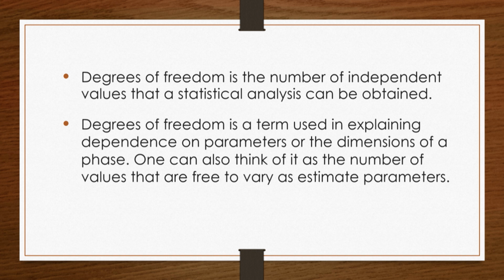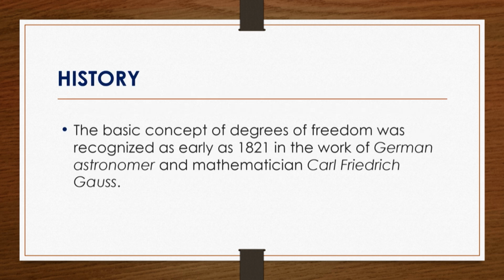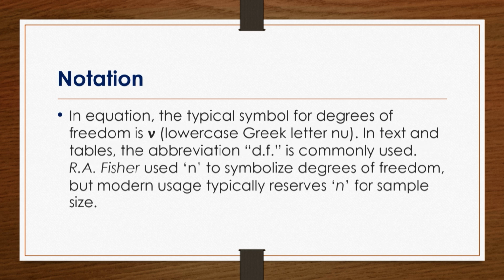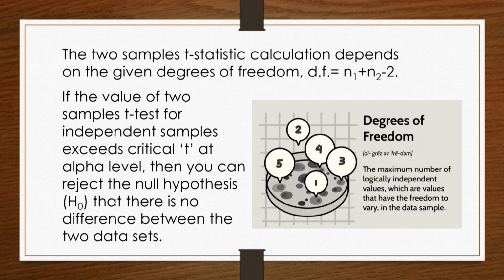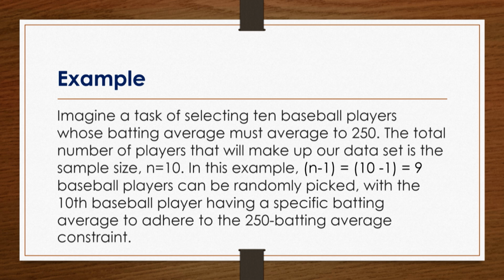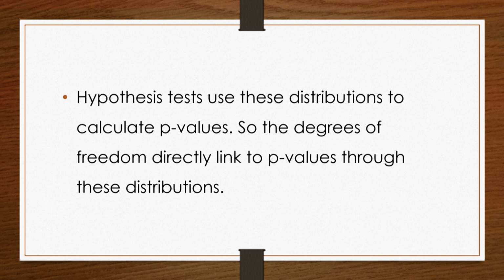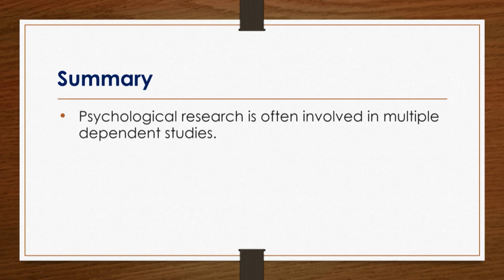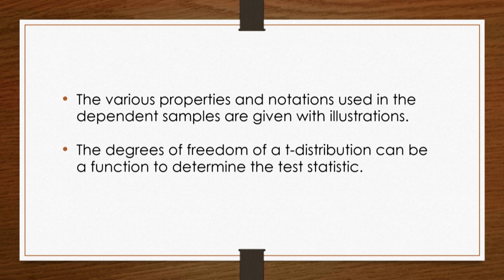SMPR2W7 Lesson 23 Part3 Degrees of Freedom for t-statistic with the Difference between Two Dependent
SMPR2 W7 Lesson 23 Part 3 Degrees of Freedom for t-statistic with the Difference between Two Dependent (Correlated) Means